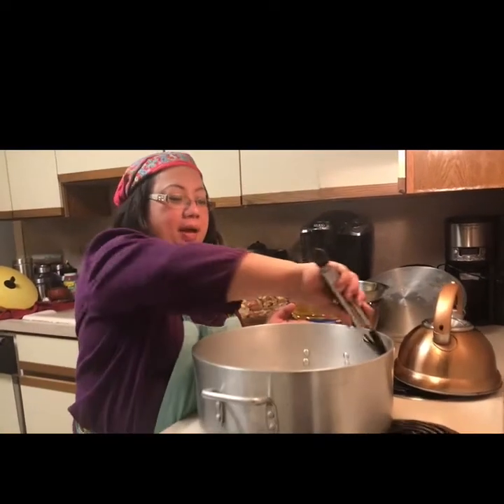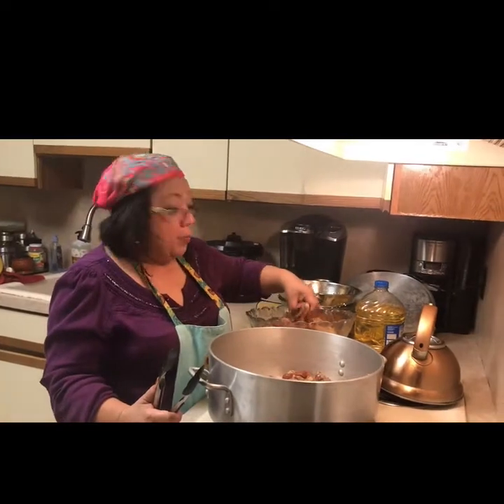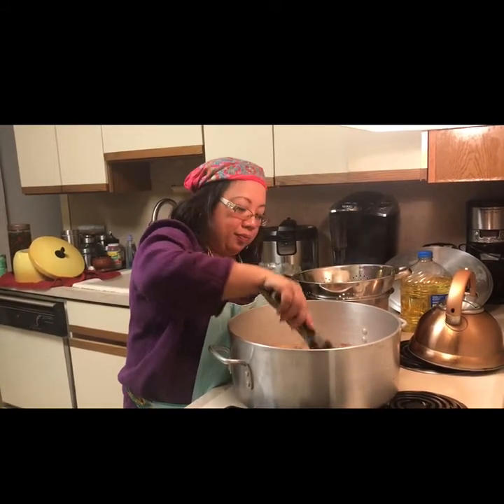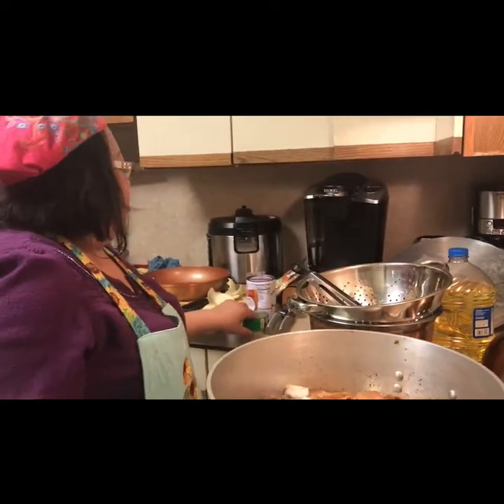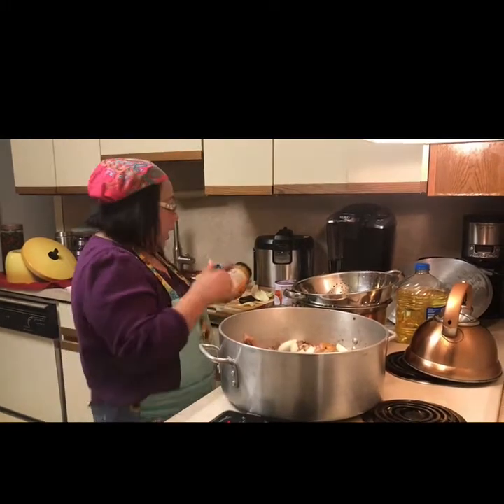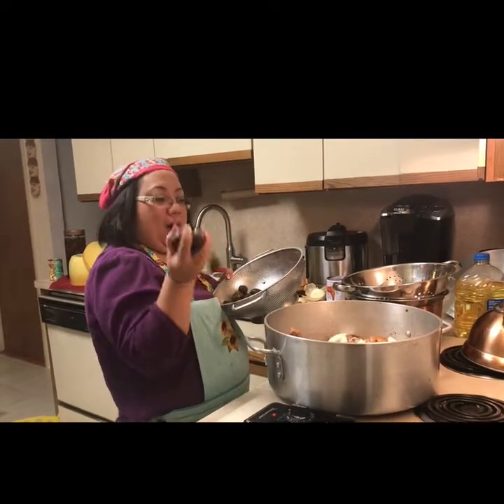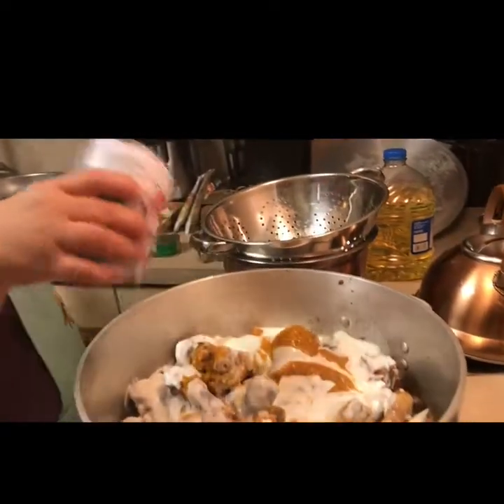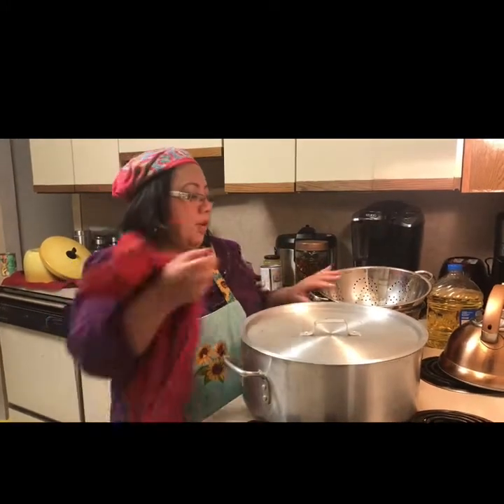How to cook Flirty Chicken Curry Modified Part 2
Modified way of cooking chicken curry to lessen strong curry smell and over bearing curry taste.
To use available ingredients and in season to avoid highly priced materials/ingredients.
No company of materials or ingredients has paid me to use their products.